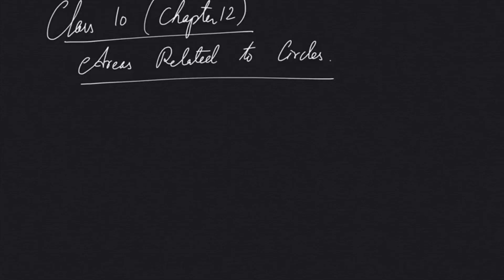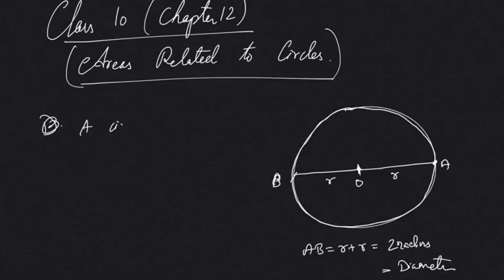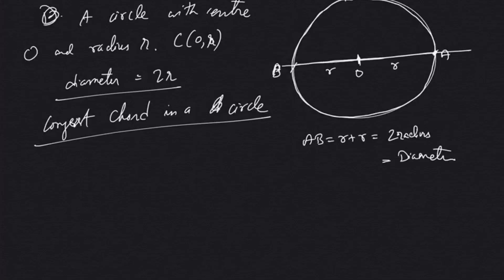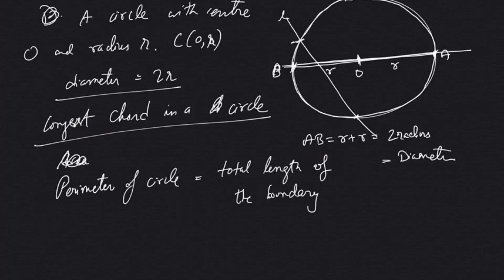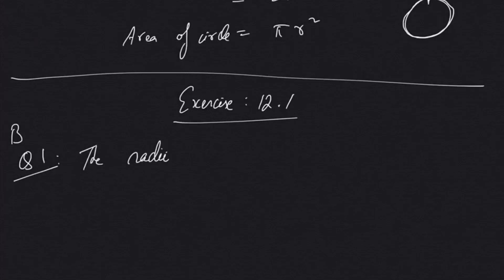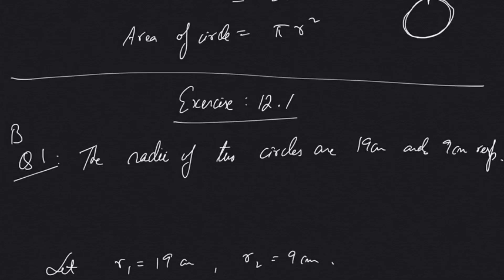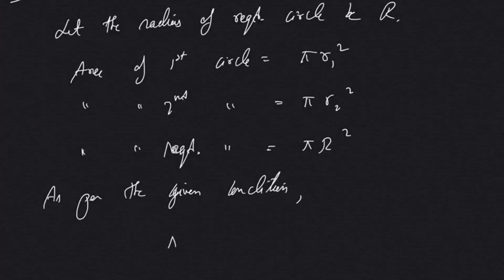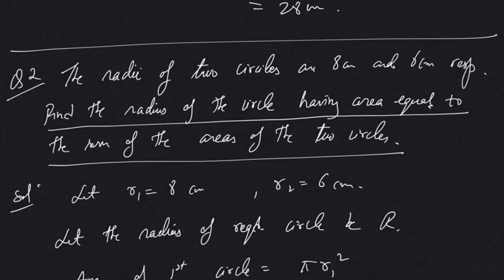Class 10 | Chapter 12 | Exercise 12.1